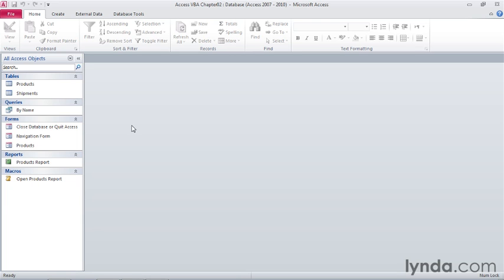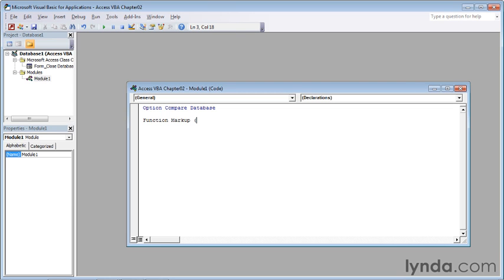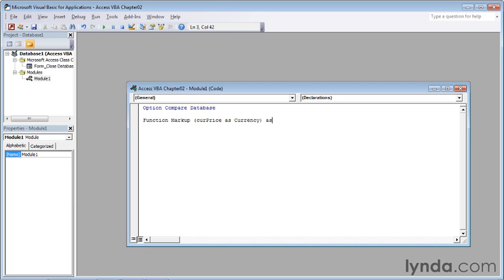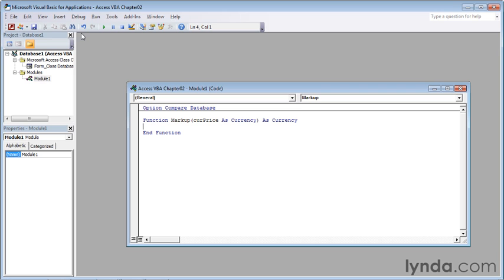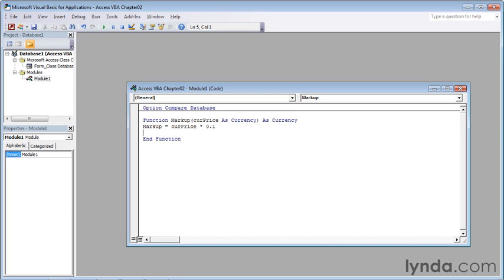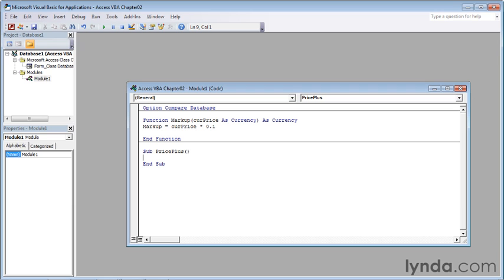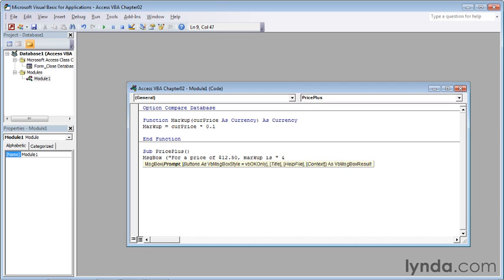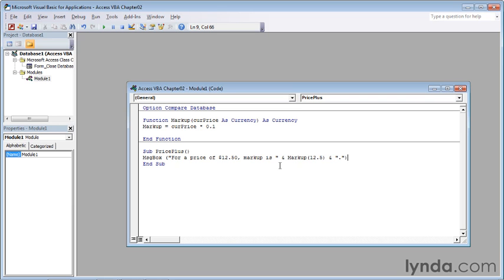87007_02_06_SC11_function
87007_02_06_SC11_function